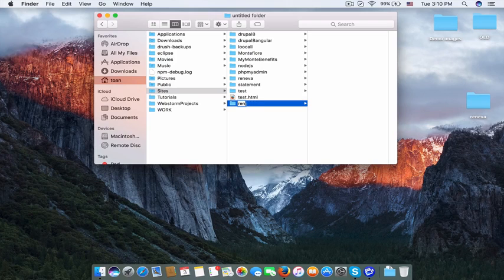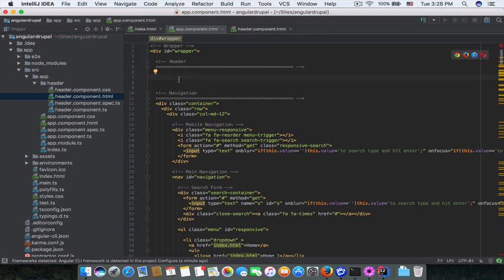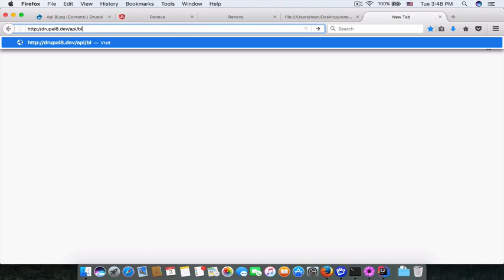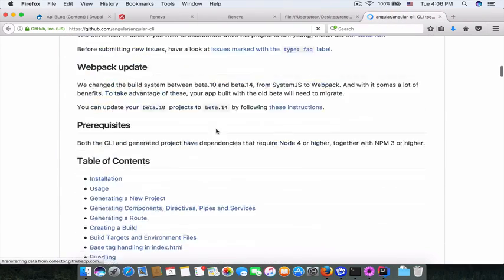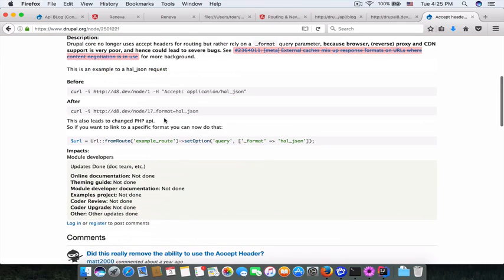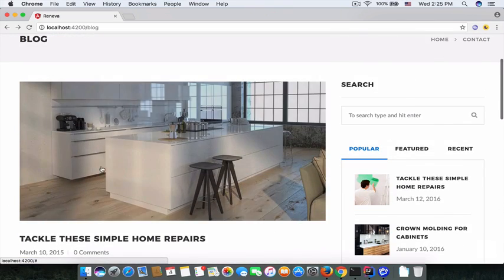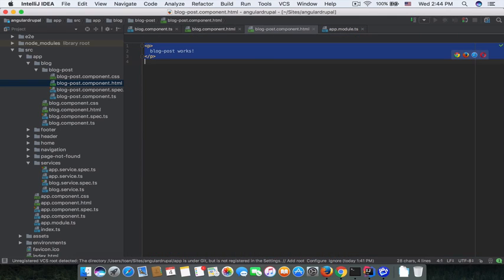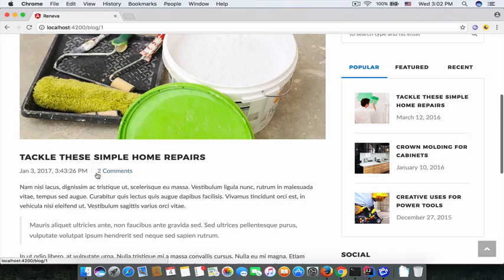Angular 2 & Drupal 8 Tutorial part 2